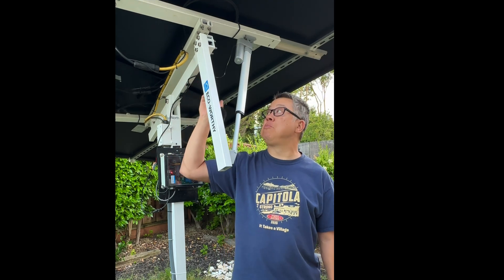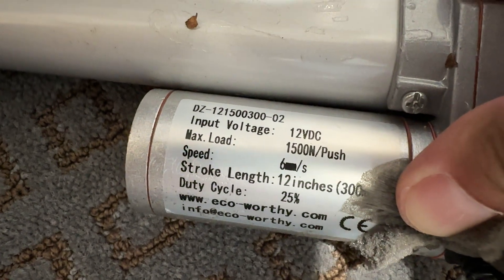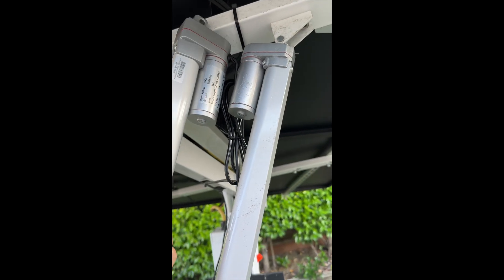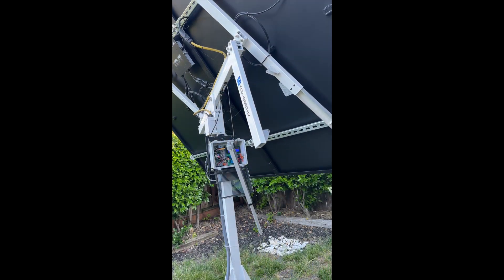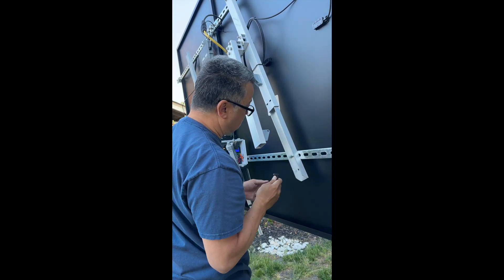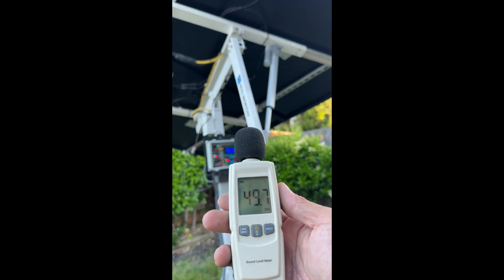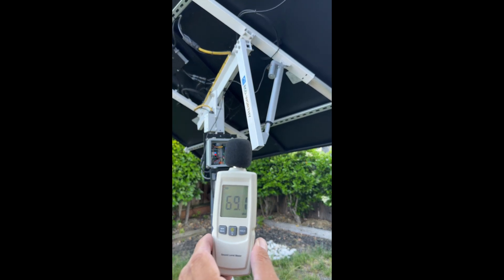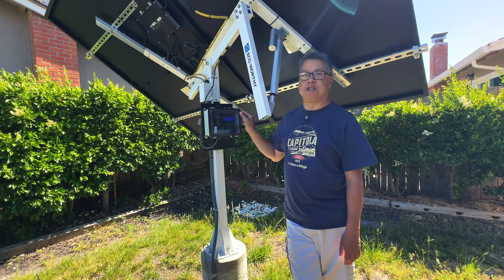Eco-Worthy Quiet Linear Actuator Upgrade for solar tracker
I reduced the noise of my solar tracker by 4x (-20dB) by changing the linear actuator out for a quieter one.

This is the quiet actuator I'm using
ECO-WORTHY Linear Actuator Heavy Duty 3000N/660lbs with Mounting Brackets Multi-Function (12V, 12")

Eco-Worthy single Axis Solar Tracker